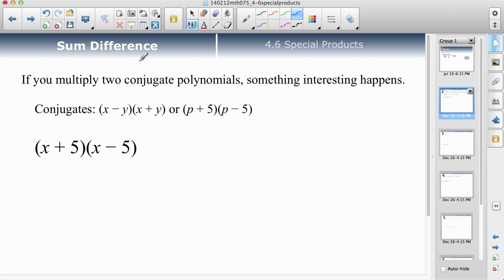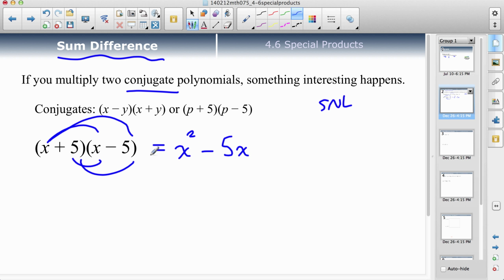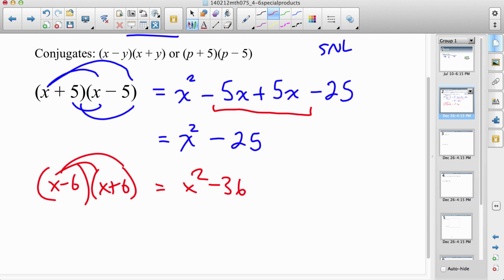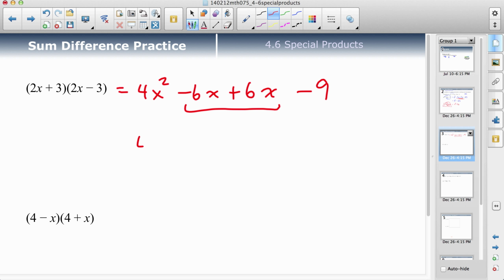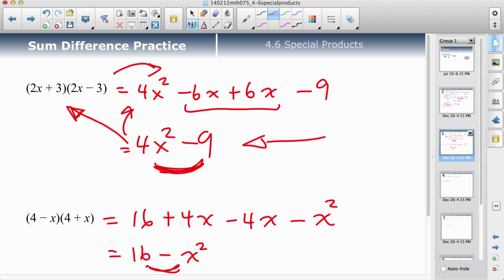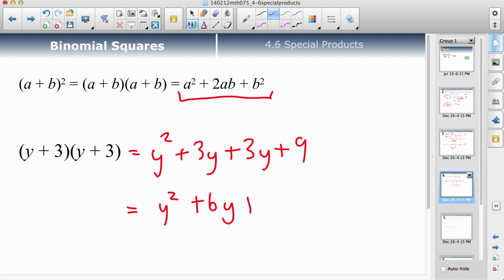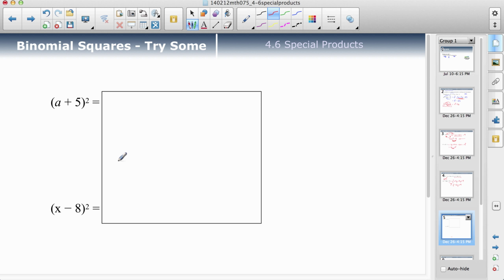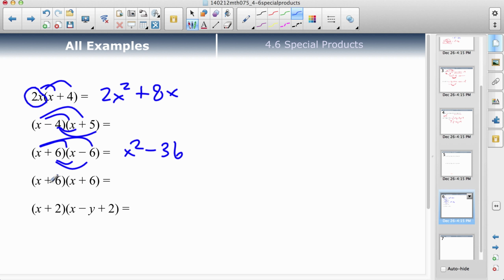MTH0075 Special Products - 4.6